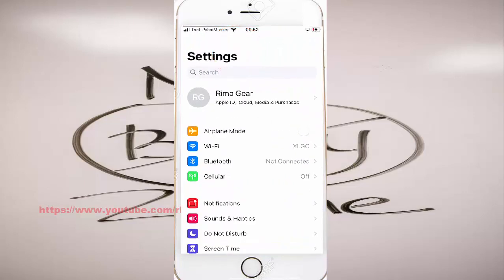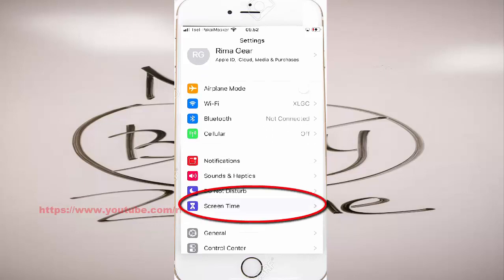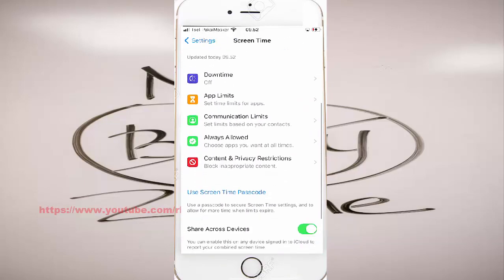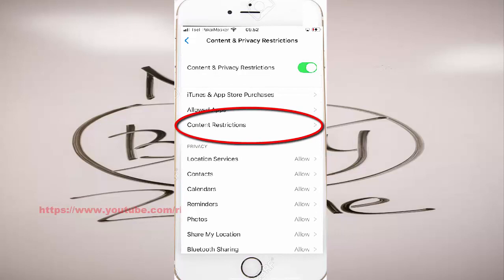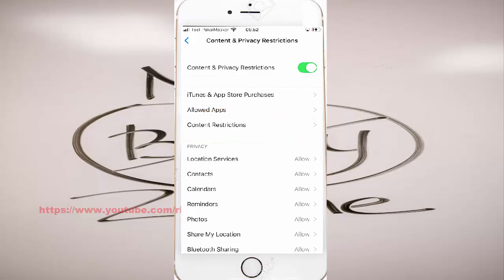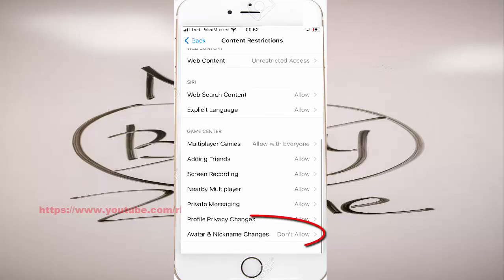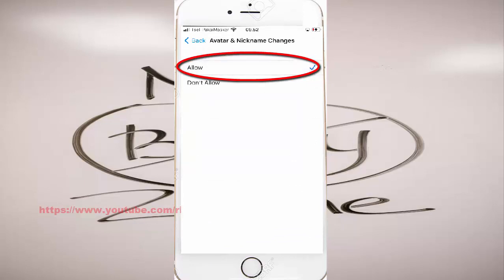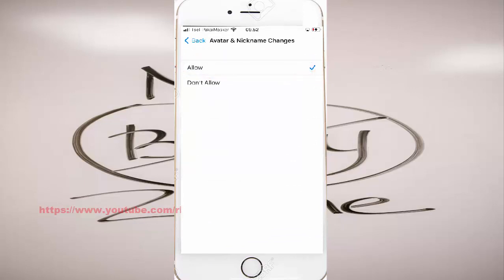iPhone 7 : How to set Avatar and Nickname Changes restrictions content as Allow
On this video you can know How to set Avatar and Nickname Changes restrictions content as Allow in iPhone 7 with iOS 14.0.1 operating system